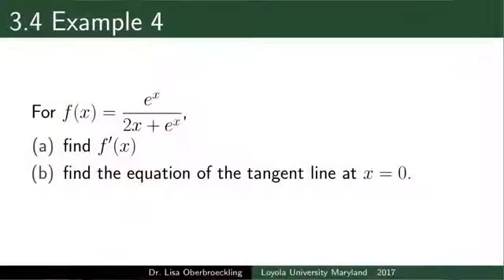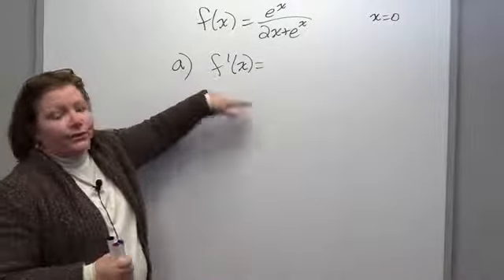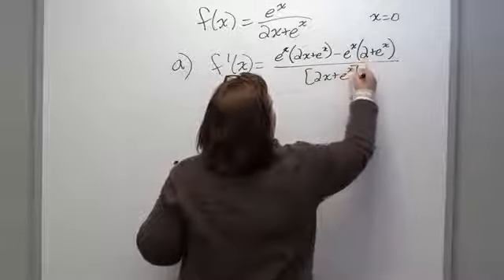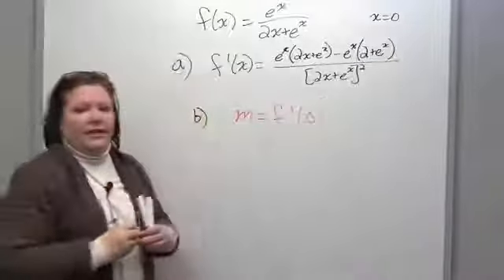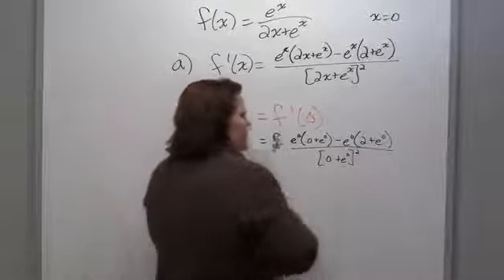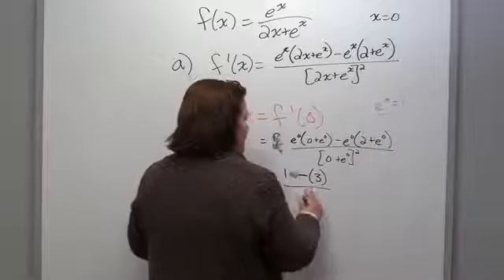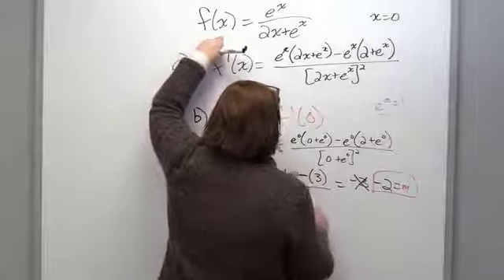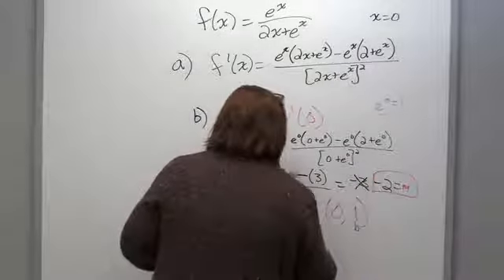Equation of Tangent Line with Derivative Rules